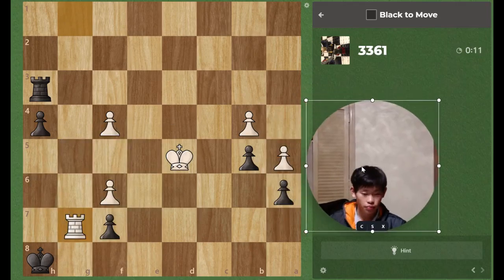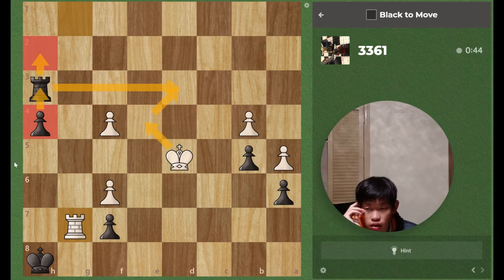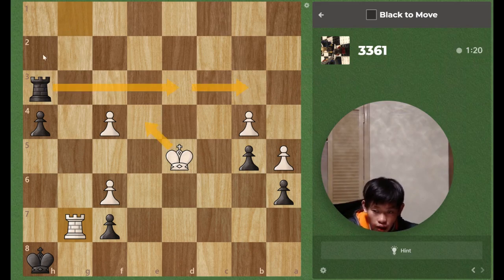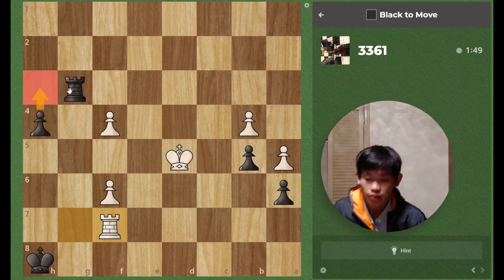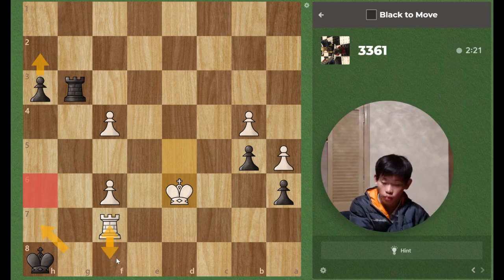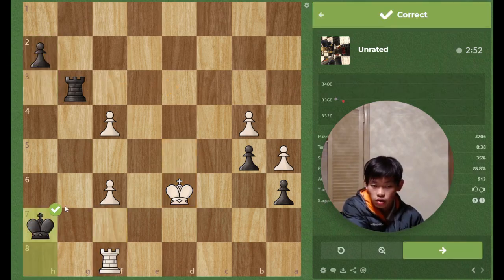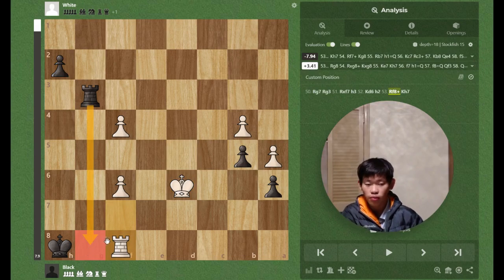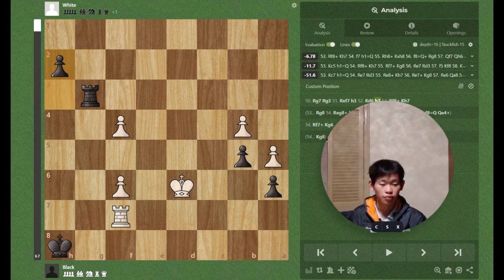Day 69 of posting a chess puzzle everyday for a year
Day 69